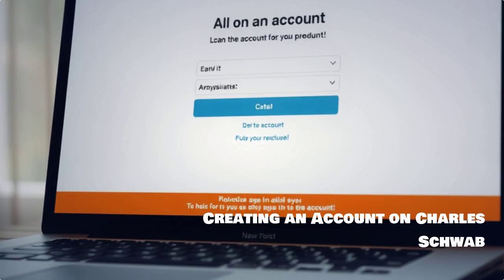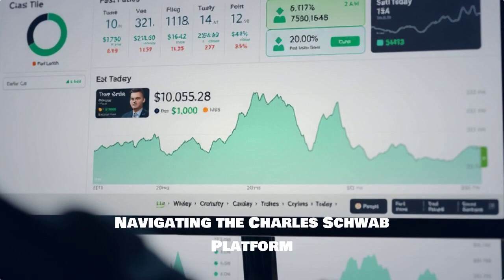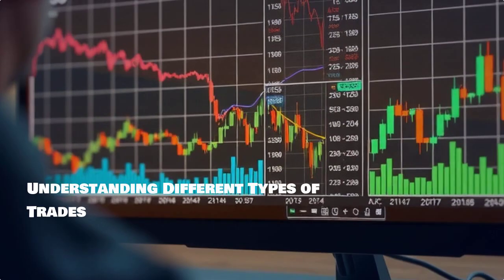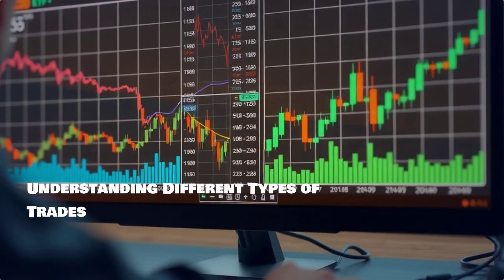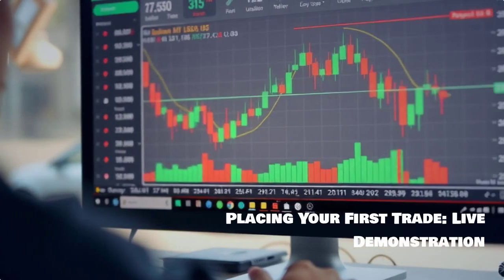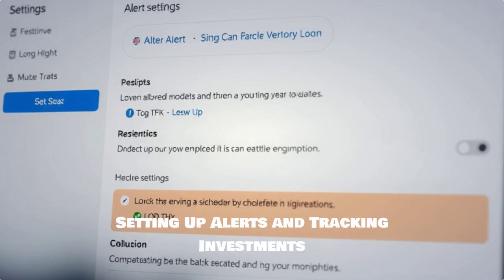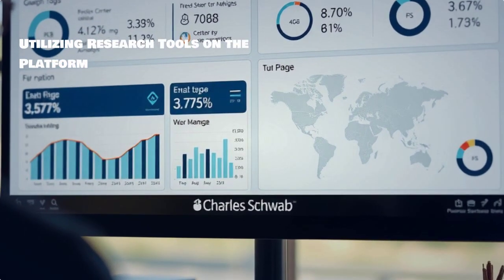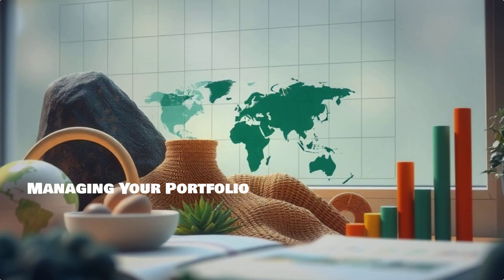How to Trade on Charles Schwab Platform: Step-by-Step Tutorial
how to trade on the charles schwab platform, a step by step tutorial for beginners, what is the process for placing a trade on schwab, a complete guide for new users in 2025, what are the different order types and how to use them, a full walkthrough of the trading interface from start to finish, how to buy your first stock on charles schwab, what to expect during the trading process, what are the best tips for new traders on the platform, an easy to follow tutorial, how to get started trading today.